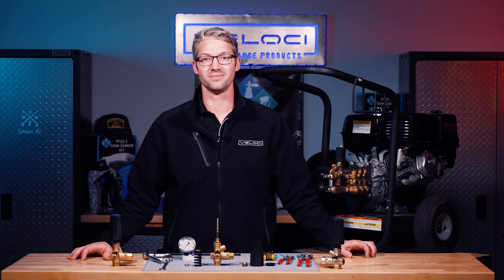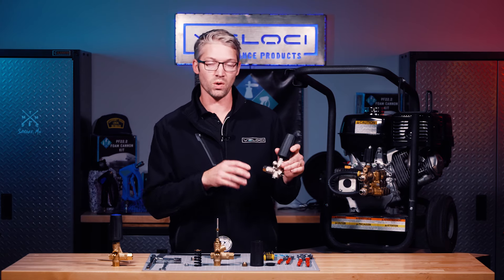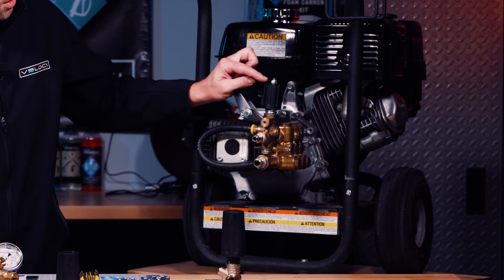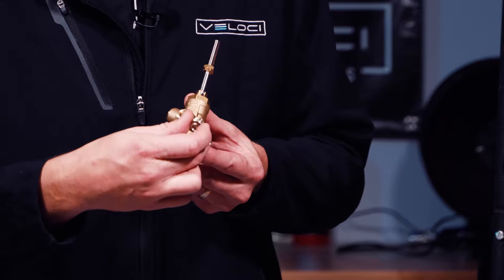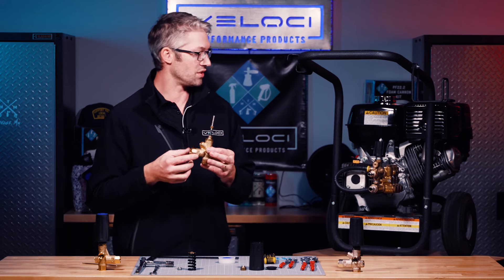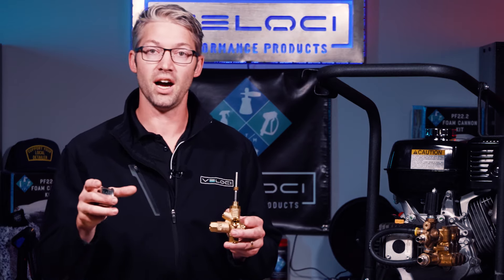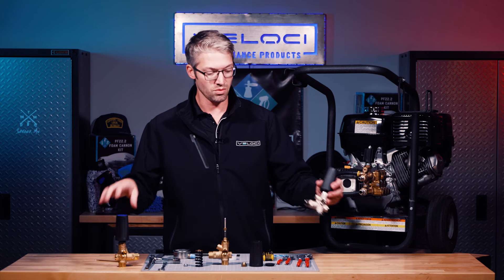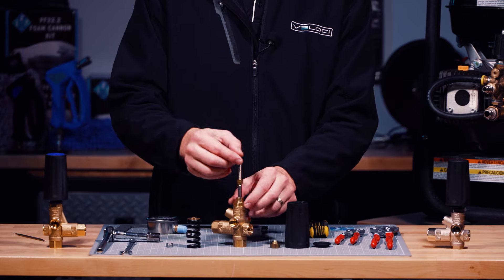UNLOADERS PART 1: How to Set an Unloader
Part 1 of a three-part series on Unloaders.

This week, Mike explains the basics of unloaders and how to set an unloader to optimize the performance of your gas pressure washer.